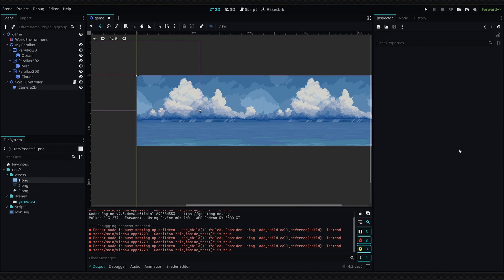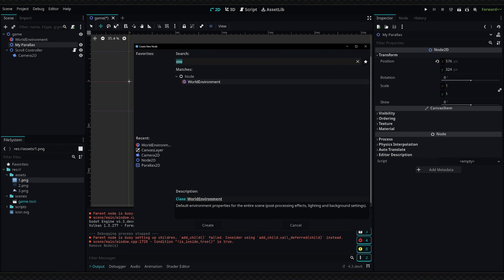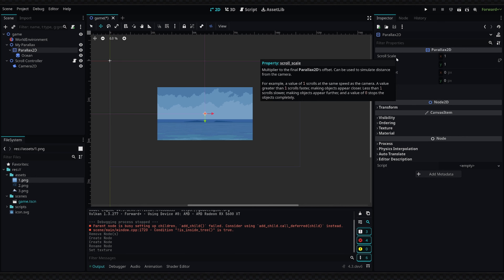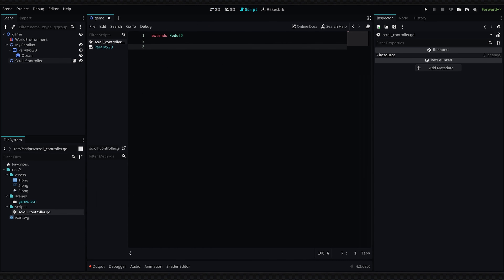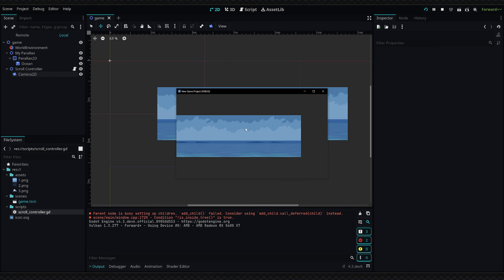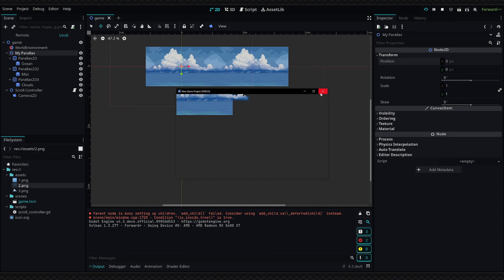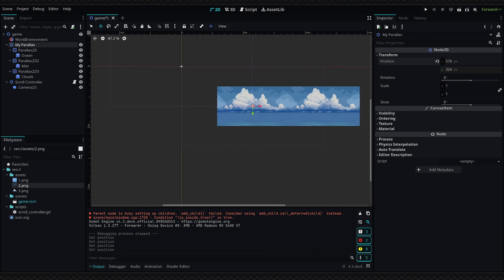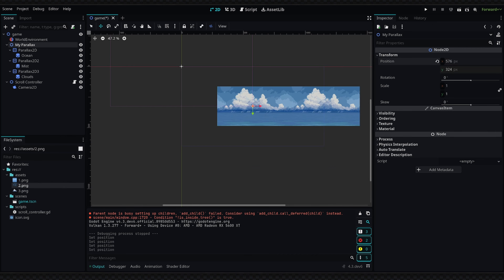Godot 4.3's Parallax Changes!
Hey guys!
In this video, I'll go over setting up and using the new Parallax2D node introduced in Godot v.4.3!

TIMESTAMPS:
0:00 Intro
0:56 Getting Started
4:00 Creating the Scroll Controller
6:15 Adding more Layers
7:20 Fixing common problems
10:14 Outro / Notes / Thx for Watching! :)

MY SETUP:
Drawing Pad
Mouse Pad